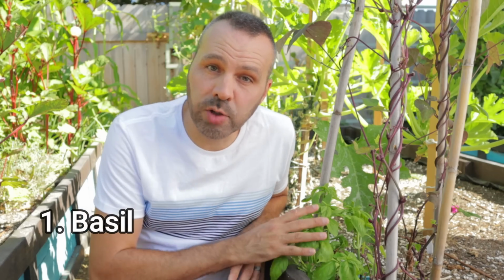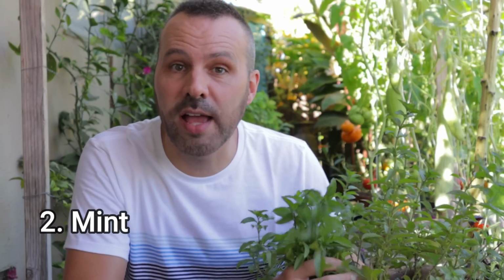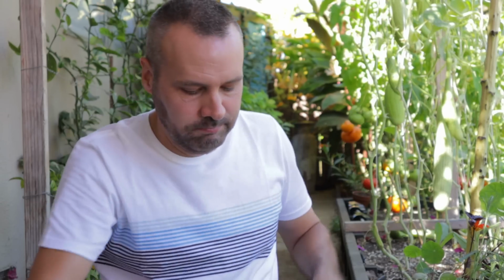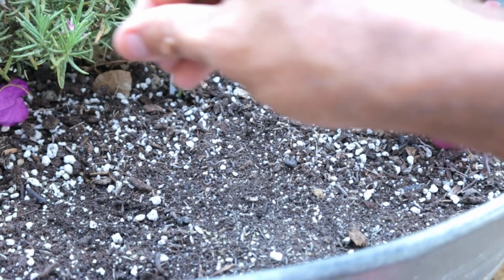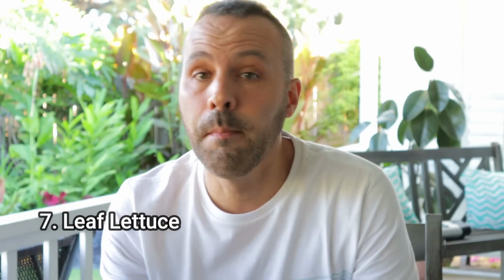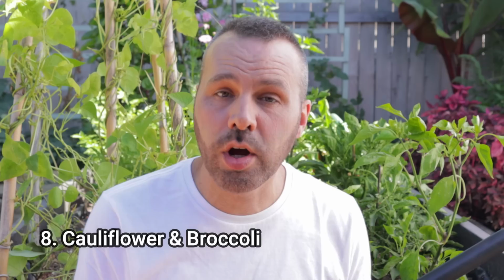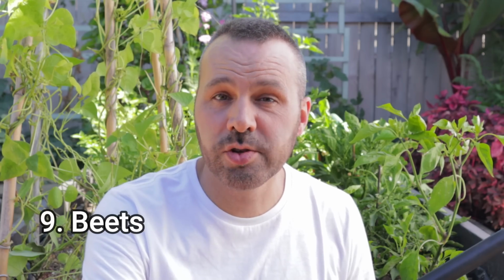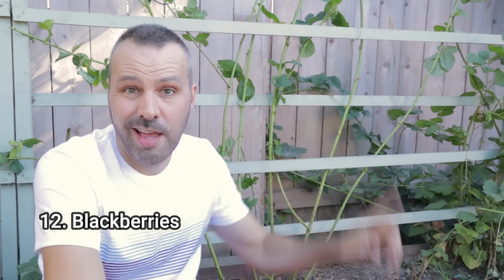12 Vegetables That Grow in Shade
In this garden planner video, I will go over the top 12 vegetables that will grow in 2-4 hours of sun.  Shade loving plants don't have to be just houseplants.  Some vegetables fall into that category.  So if you have some shady areas in your yard there are crops you can grow.  Garden shade CAN be productive!

PRODUCTS
- Neptune's Harvest Tomato & Veg Formula

WIRE FOR TIES (I found GREEN!)
NEEM OIL
BLACK LIGHT FLASHLIGHT
RAT TRAPS
UNCOATED ASPIRIN